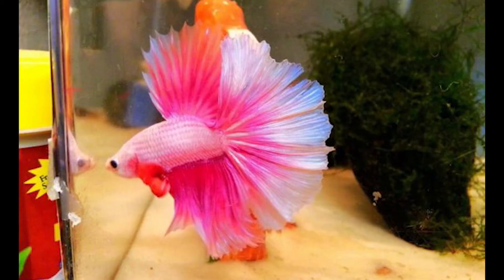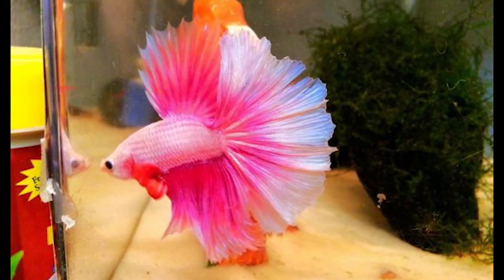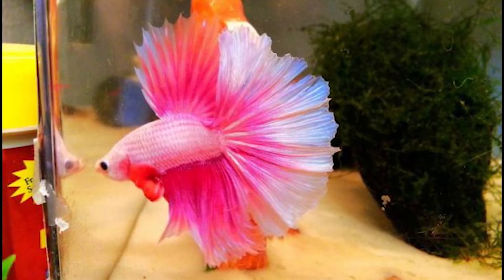Betta Fish Fight Mirror | Harmful or Beneficial?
Betta fish fight mirror. Most of us have seen that. But why owners keep a mirror inside the betta fish tank? What are the benefits of having a mirror in a betta tank?